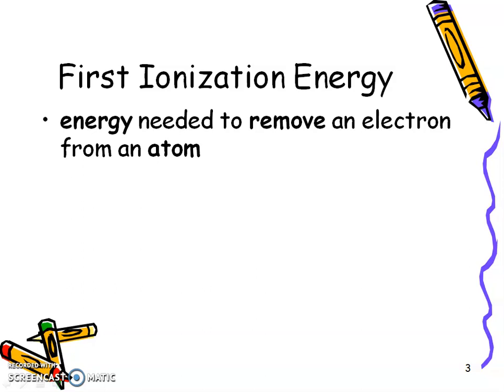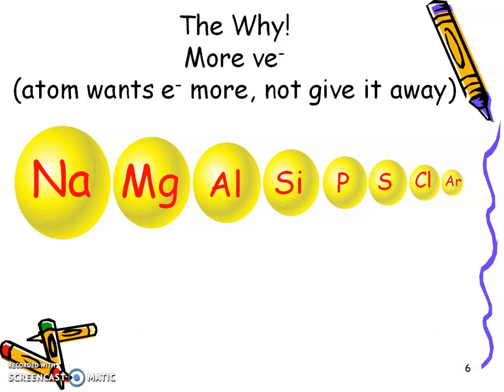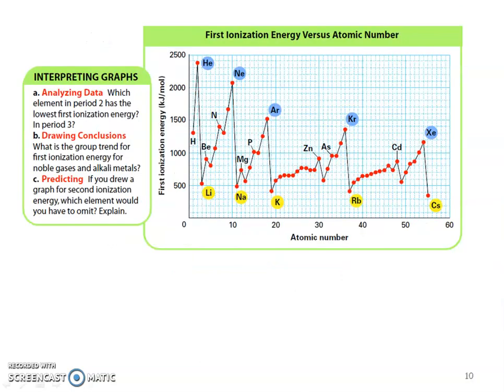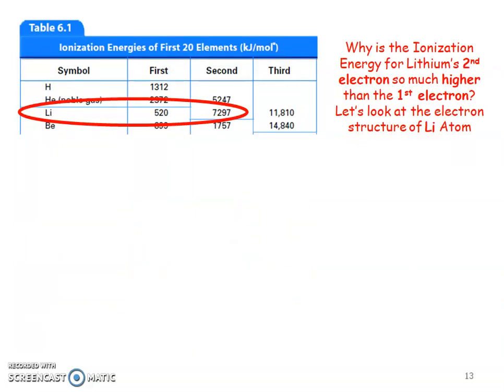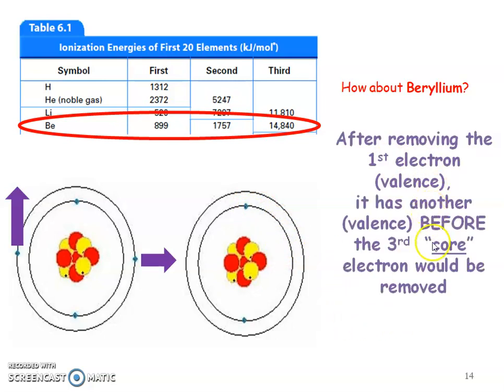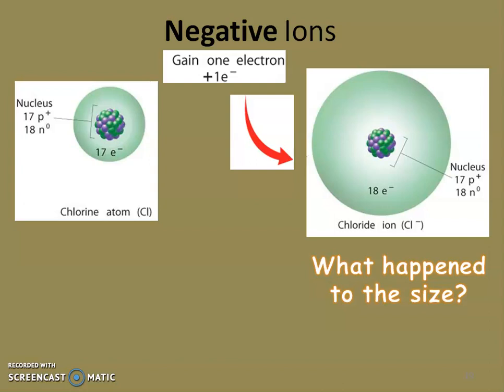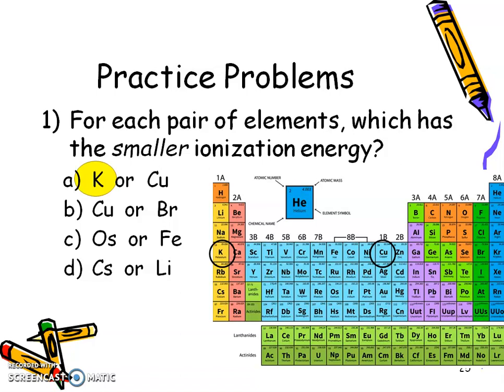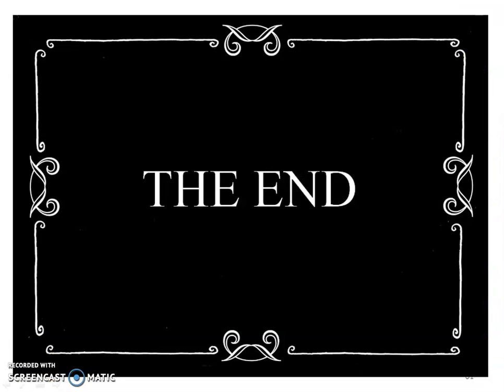Ions and Ionization Energy (Chemistry Section 6.3.2)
This video is a continuation of section 6.3 Periodic Trends.  You might want to watch the previous part before playing this video.

This video goes over first ionization energy, the difference between first, second, and third ionization energies, how atoms become ions, ionic size, trends in ionization energy on the Periodic Table, the difference in size between atoms and cations and anions they form, and practice problems.